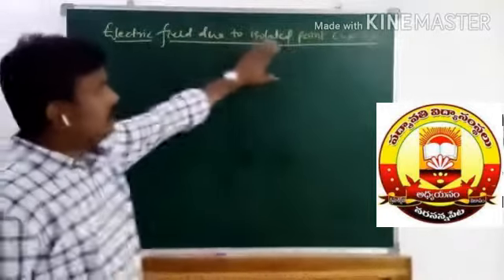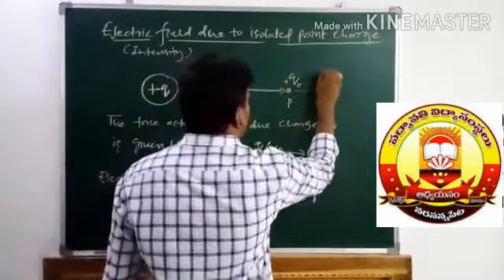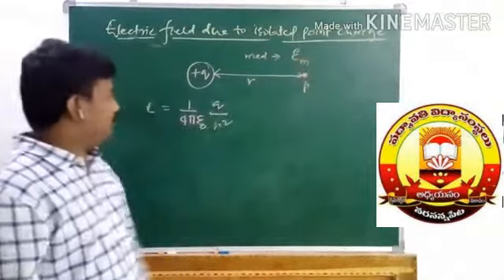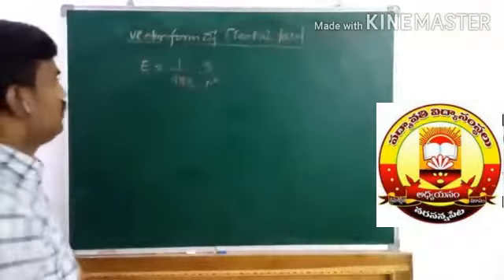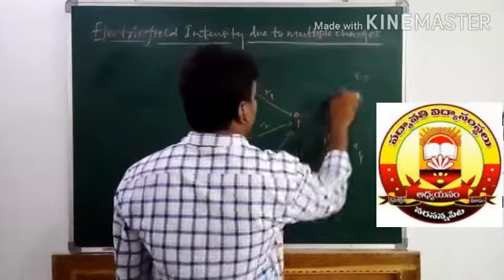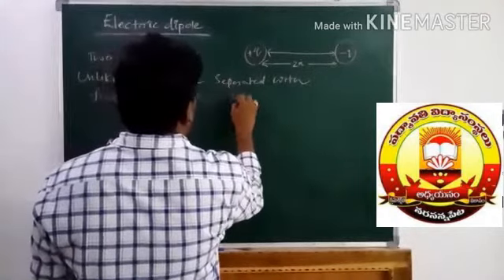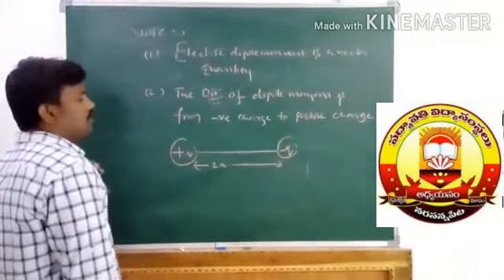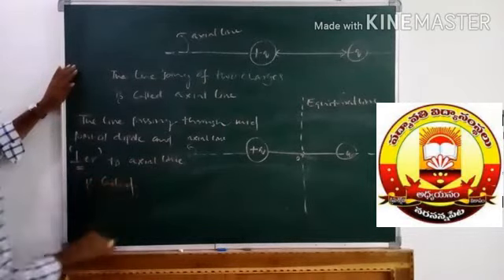Senior Intermediate Electrostatics Electro field due to point charge by Ch Srinivas